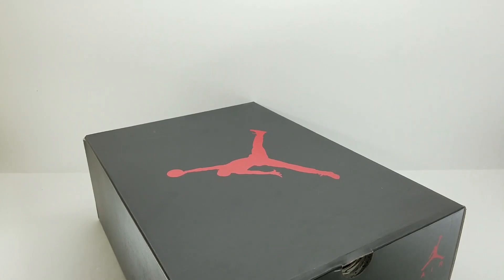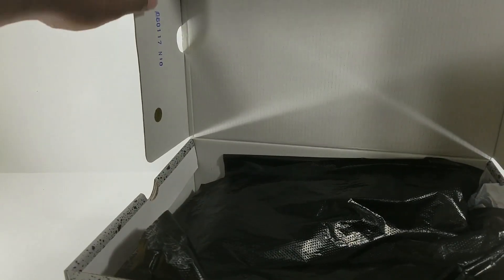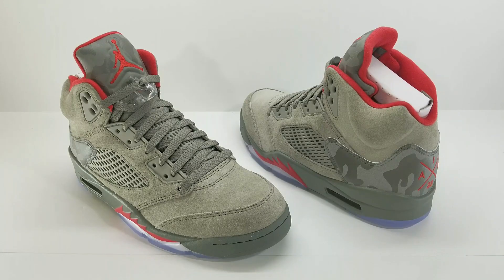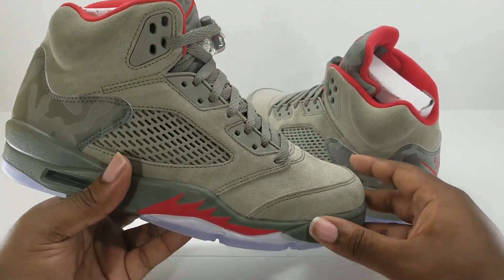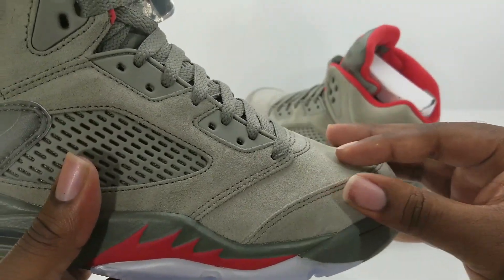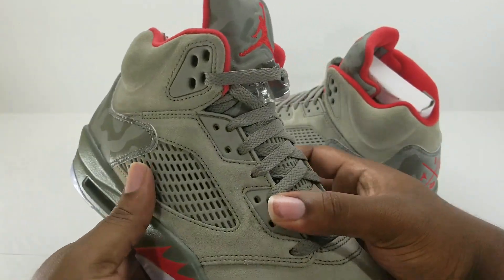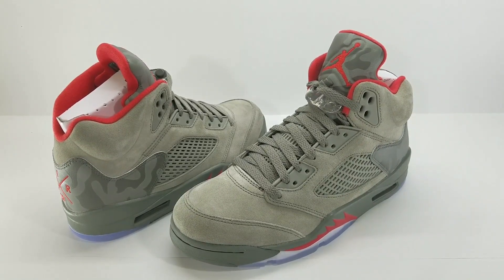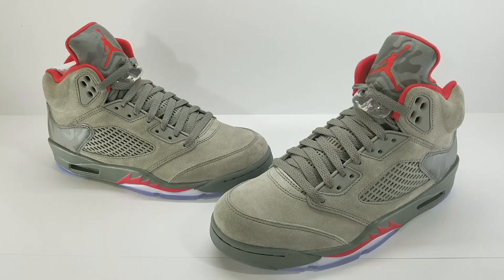Fineline 1721: Air Jordan Retro 5 "Camo" Retail Review